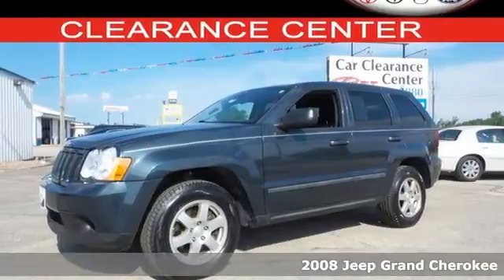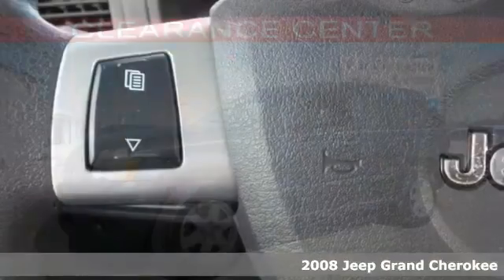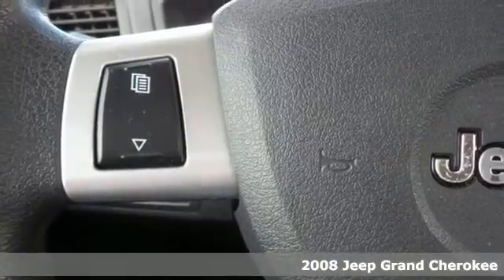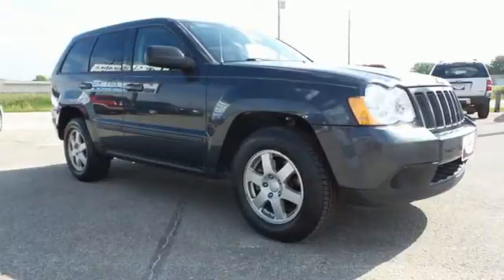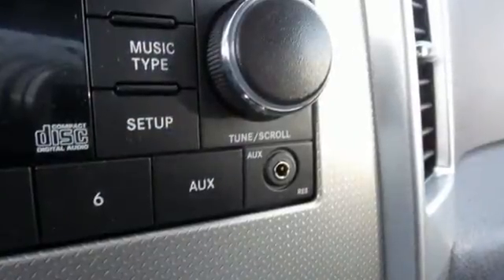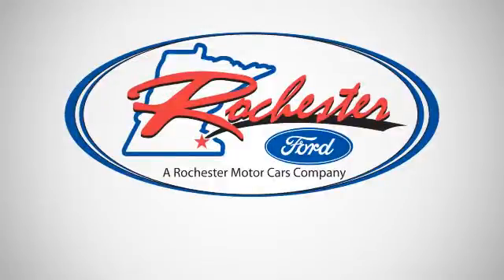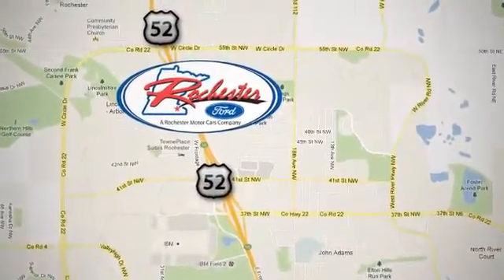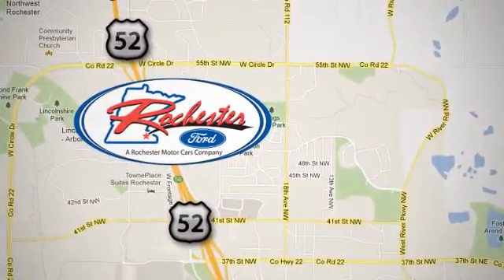Used 2008 Jeep Grand Cherokee Rochester MN Winona, MN XA5112 - SOLD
Year: 2008
Make: Jeep
Model: Grand Cherokee
Trim: Laredo
Engine: 3.7L V6
Transmission: 5-Speed Automatic
Color: Gray
Mileage: 164214
Stock #: XA5112
VIN: 1J8GR48K68C108739

Address:
4900 Highway 52 North